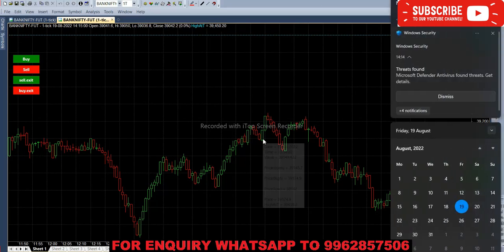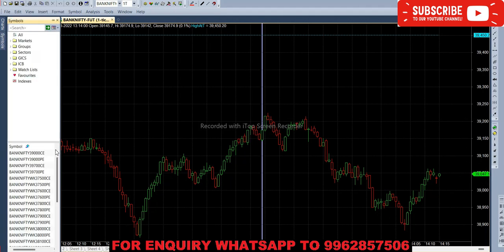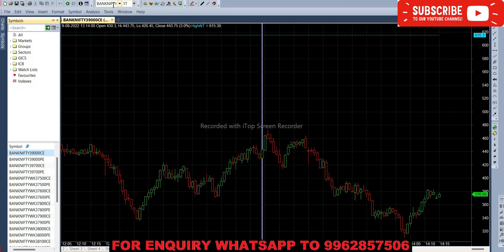Bank Nifty Best Intraday Strategy With Live Trade